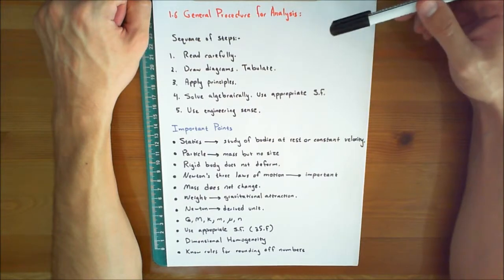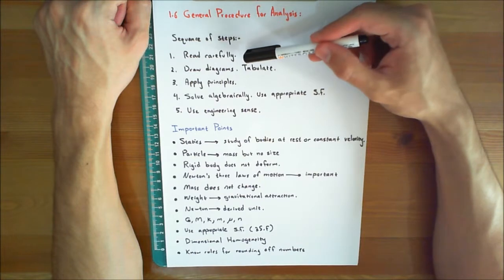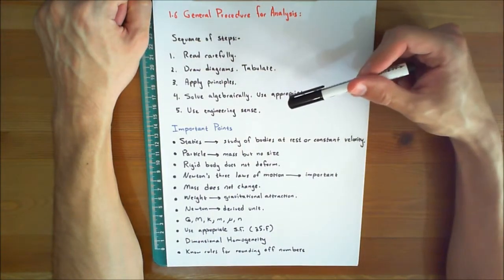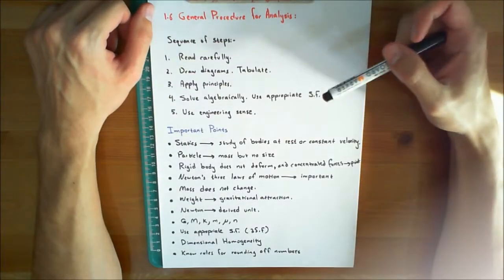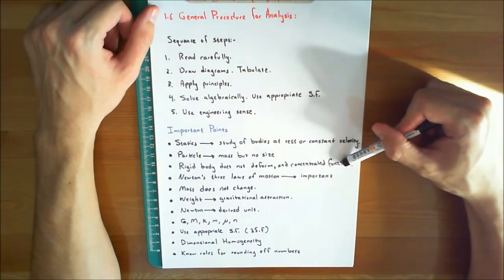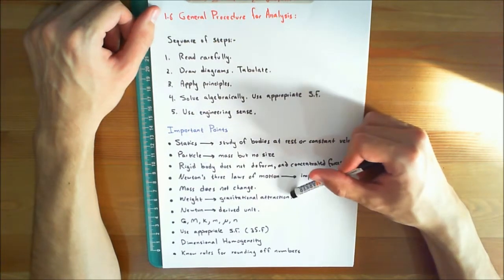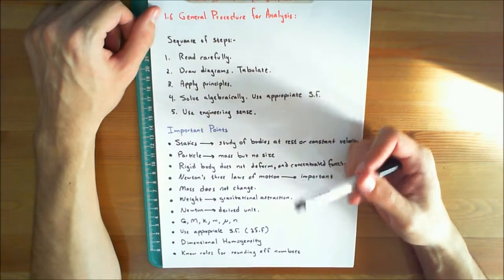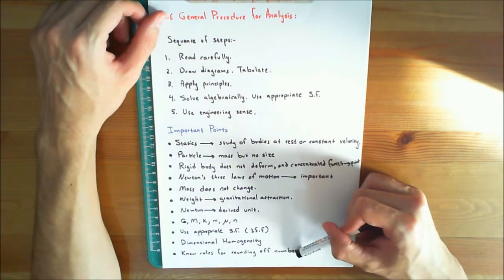Statics Lecture 9: 1.6 General Rules for Analysis (1080p HD)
This video presents general rules for analysis as well as important points.  For the best viewing experience, please adjust the volume level and video resolution to HD quality and expand view to full screen.